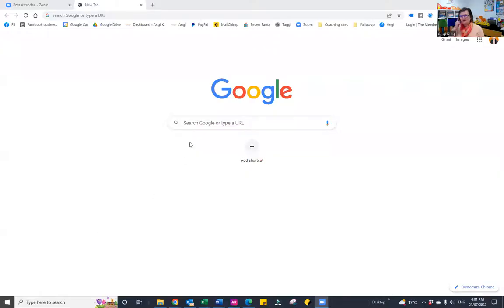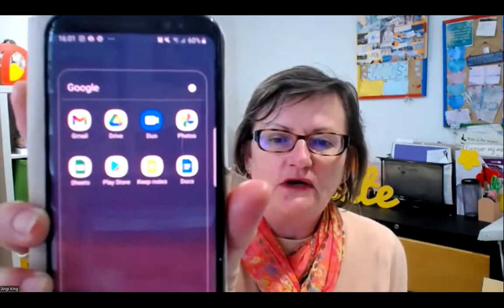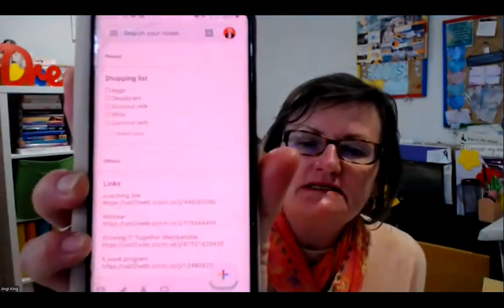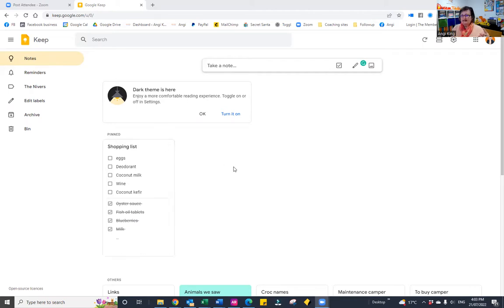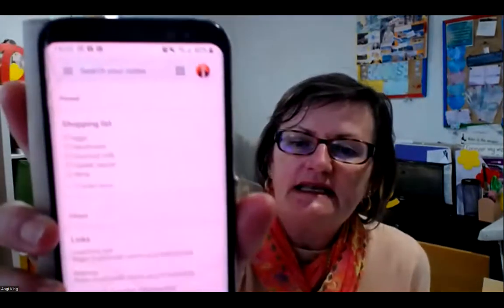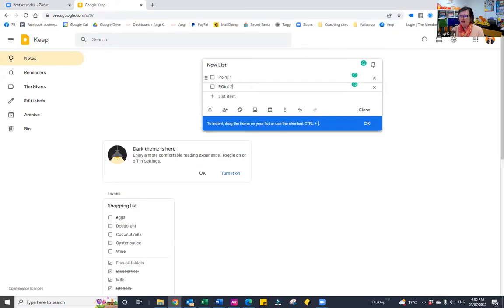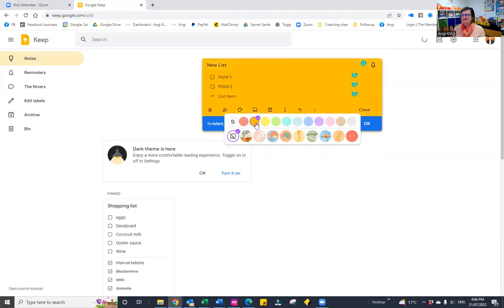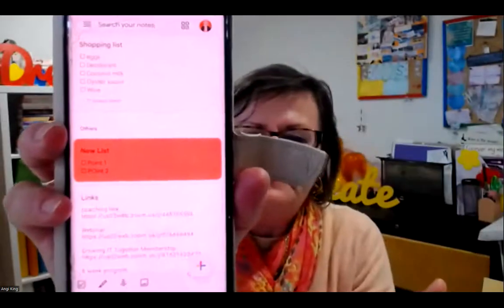Tech Tip #67 - Using Google Keep to Sync Notes across Devices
Have you ever wanted to access the same notes on your PC and mobile devices?

With an app called Google Keep

Check out this video where I show you how to sync notes, reminders, and to-do lists across your PC and mobile device..

Facebook Group (Online Business Owners Mastering Tech) where I share additional video tips like this each week